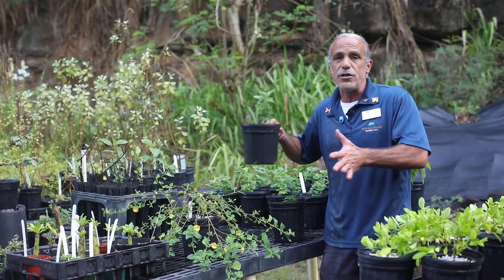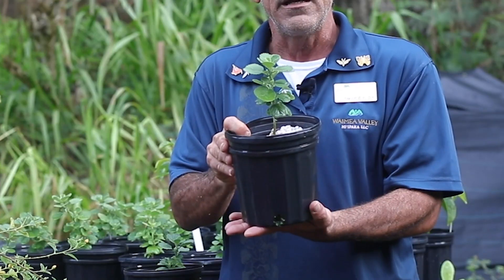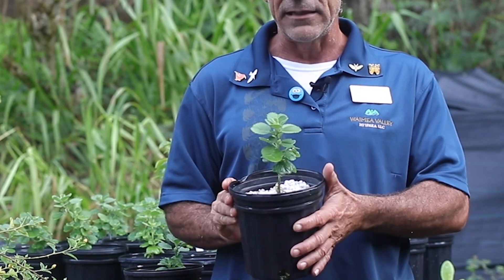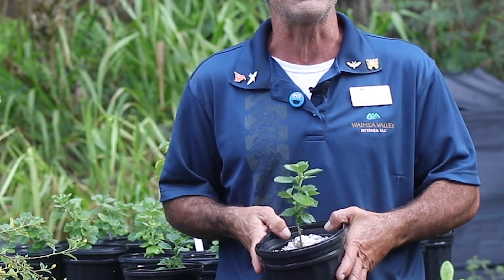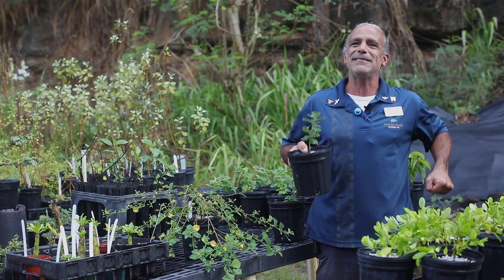Saturday Plant Sale Christmas 2023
Do you still need to buy Christmas gifts at the last minute? Don't worry, the plant sale has something for everyone, whether they have a green thumb or not. Open Saturdays from 8 am to 12 pm at the nursery. Follow the signs.